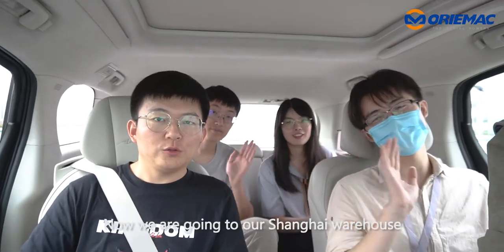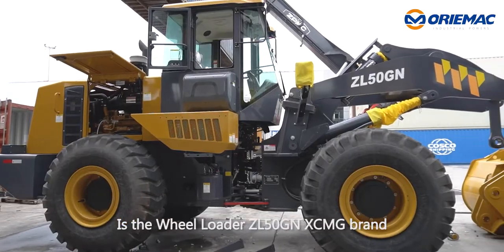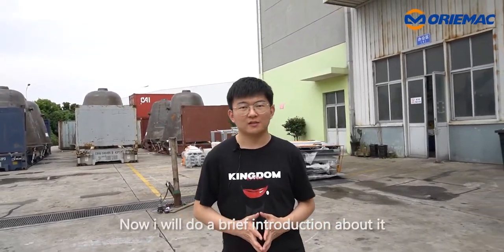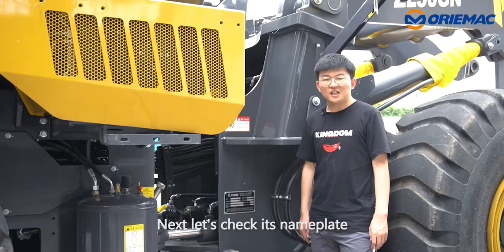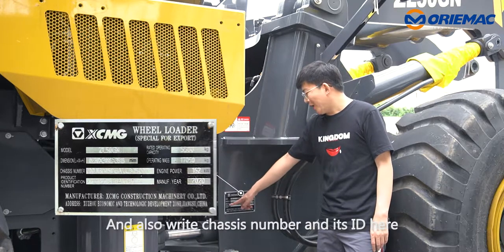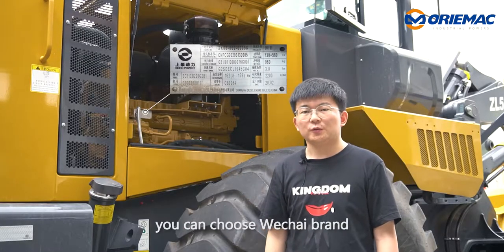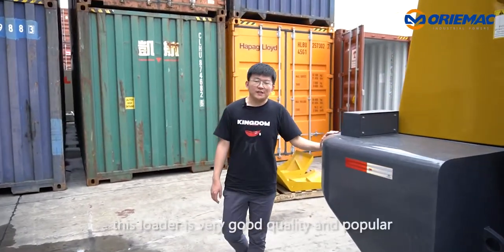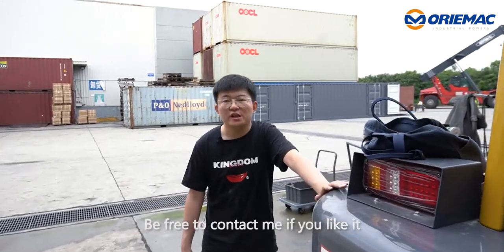XCMG ZL50GN Wheel Loader Transporting to Algeria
Good morning everyone, this is Allan from Oriemac, we are professionals in construction machinery and vehicle for over 12 years. Now we are going to our shanghai warehouse, let's go!

After 90 minutes of driving, we arrived at our warehouse near shanghai port, in front of us is the machine XCMG brand wheel loader ZL50GN, I will do a brief introduction about it now. 3 cube standard bucket with bucket teeth, and toolbox, bigger size 4cube bucket, and rock bucket is available.

Let's go to check the nameplate, load capacity 5500kg, brand new made in 2020, here write the machine ID and chassis number, most important, its engine, shangchai brand with caterpillar technology, of course, you can choose Wechai brand, air conditioning cabin, XCMG transmission, ZF transmission is optional.

In a word, this loader is very good-quality and popular in China, it already has its name no matter Africa, South America, all over the world, hope my client will be satisfied with it, be free to contact me if you like it.